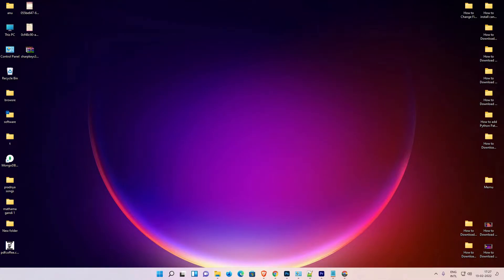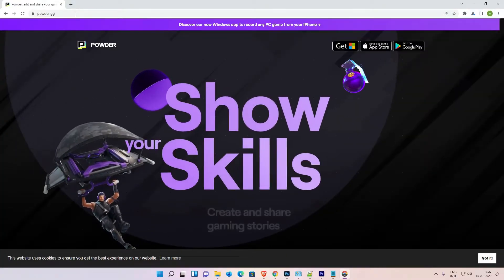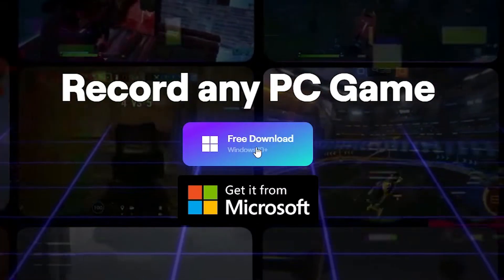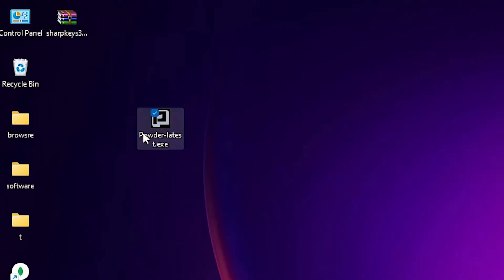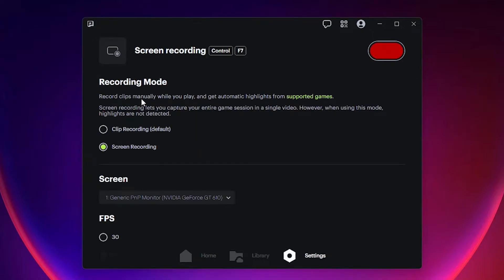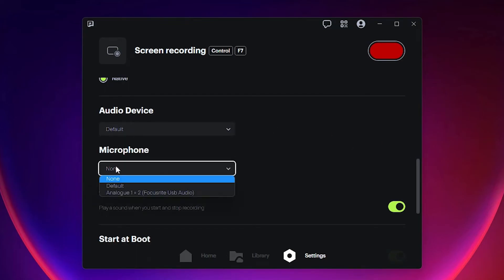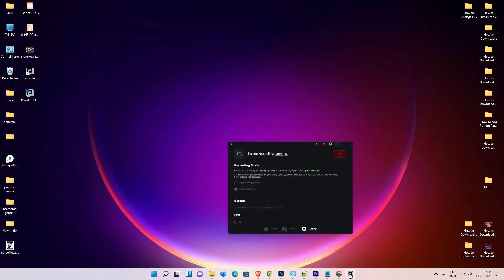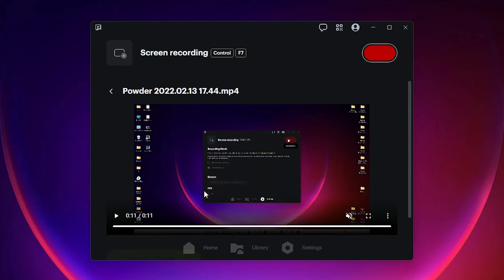How to Install Powder Game Play Recorder in Windows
In this video we are going to see How to Download & Install Powder Game Play Recorder in Windows Best Free Screen Recorder in Windows. Powder is Best Free Screen Recorder for windows Operating System.